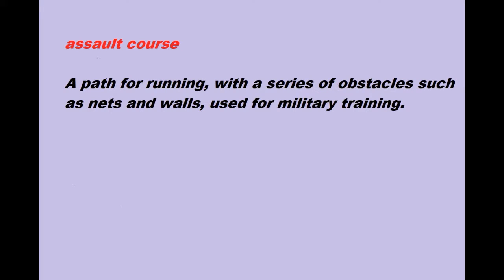Assault course Meaning